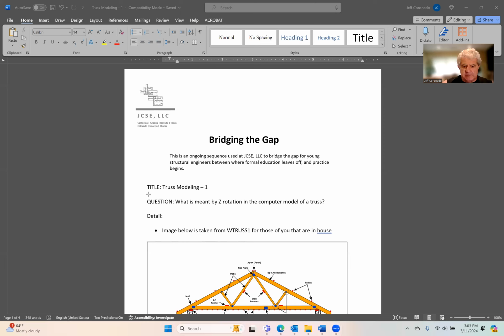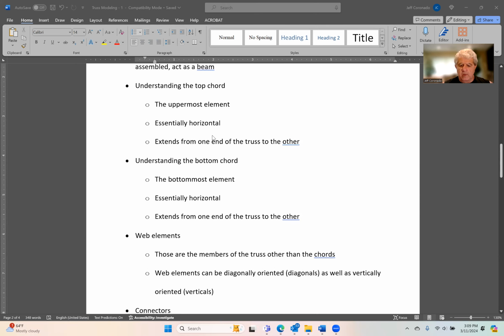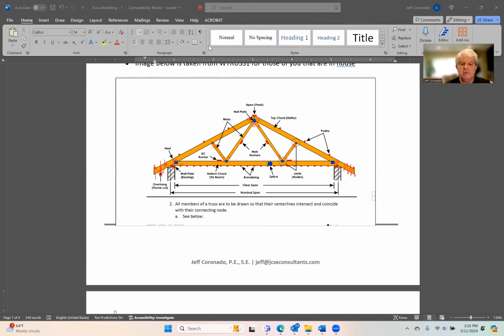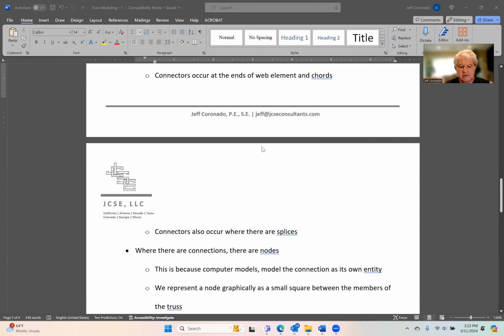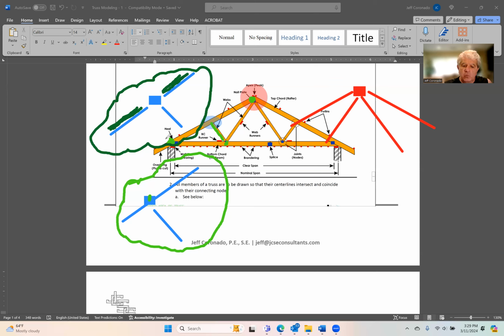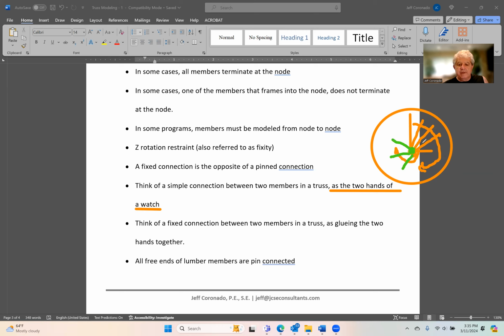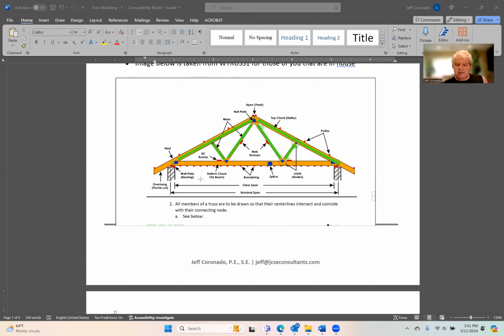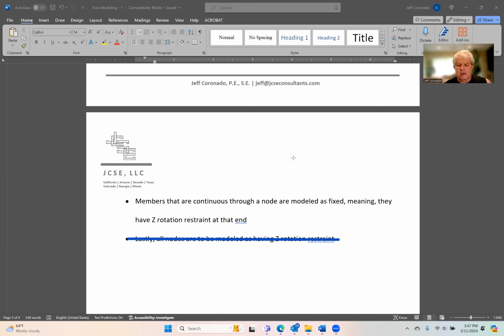Truss Modeling – 1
What is meant by Z rotation in the computer model of a truss?